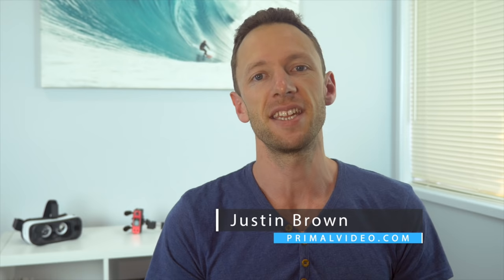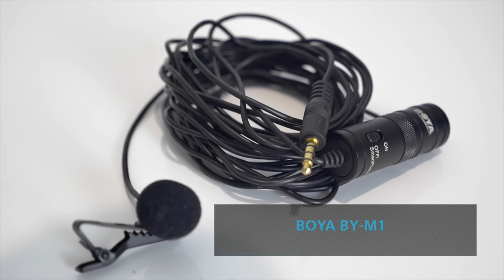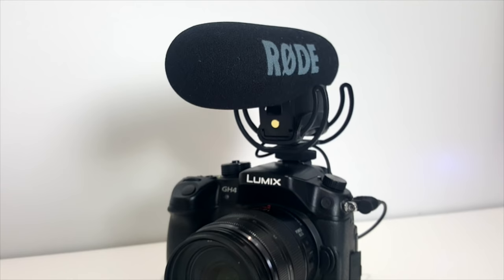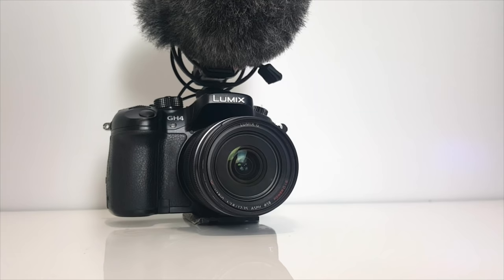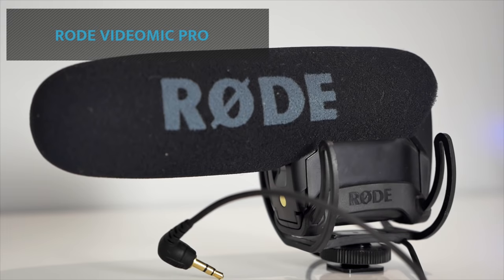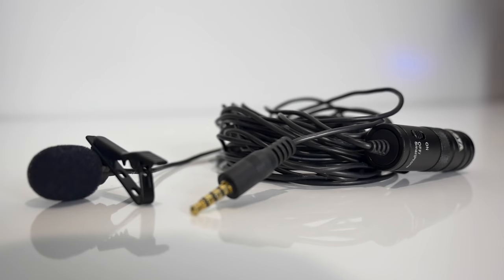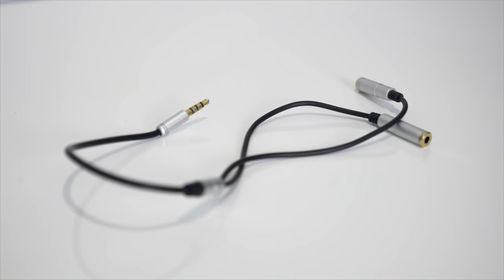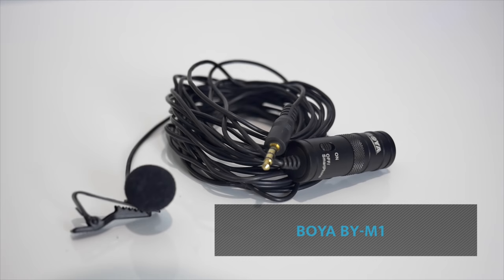Shotgun vs Lavalier Microphone: The Best Microphone for Videos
Choosing the right microphone is critical to great audio in your videos. Shotgun vs Lavalier microphones - Which is the best type of microphone for your videos?

Using the wrong microphone can destroy all of your hard work and completely ruin your videos. Each type of microphone has it’s strengths and weaknesses, so it’s important to choose the right one matching the style of video you’re shooting, the surrounding environment and conditions.

Shotgun and Lavalier Mic’s are two of the most popular microphone types and cover the vast majority of production scenarios and use-cases. I carry both in my travel bag everywhere, and recommend a mix of the two to all my clients.

BUT it can get a little confusing to figure out which one is right for you, and when...

In this video we take a look at the strengths and weaknesses of both Shotgun and Lavalier microphones, as well as what I use for different shoots and environments so you can nail it next time you’re shooting!

If you find this helpful we'd really appreciate a share, thumbsup or a comment! If not - thumb it down… Sure, I may cry myself to sleep for a few nights, but I’ll get over it and channel your inner critic to drive the PV team to improve next week.

Related Content